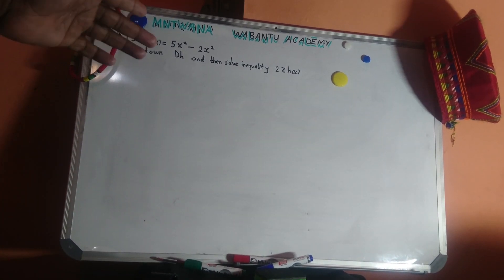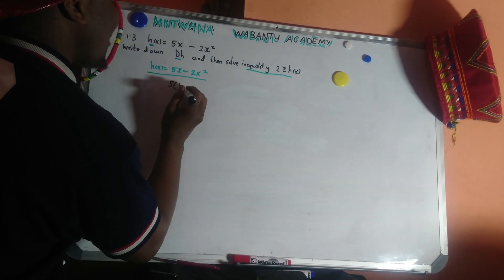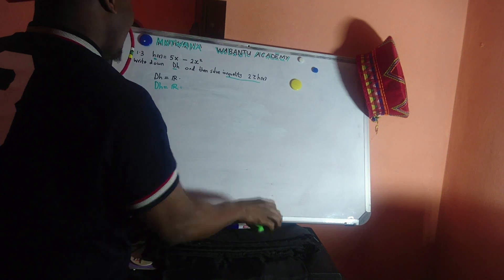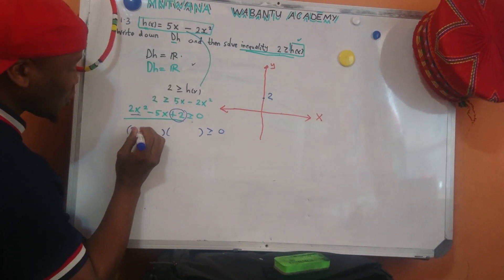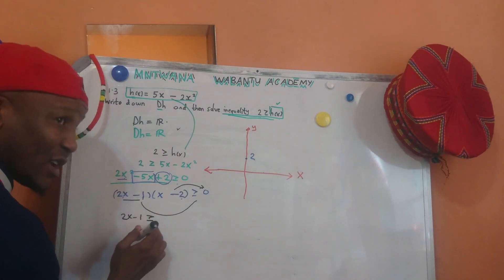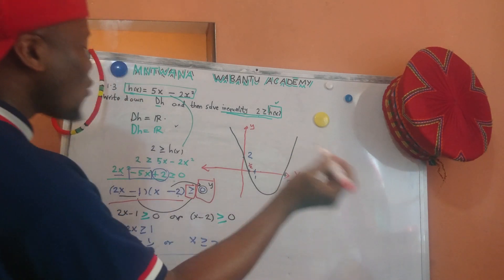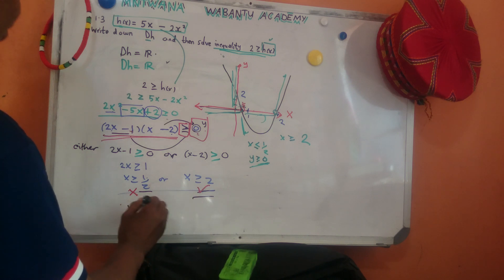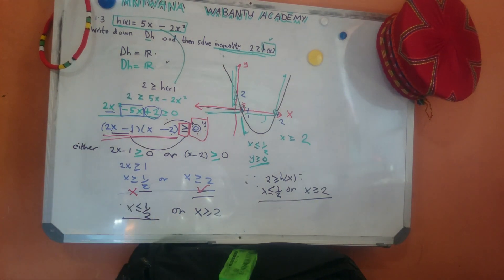QN 1.3: h (x) = 5x -2x^2, Write down Domain of h(x) and then solve the inequality 2≥ h (x)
h (x) = 5x -2x^2, Write down Domain of h(x) and then solve the inequality 2≥ h (x)